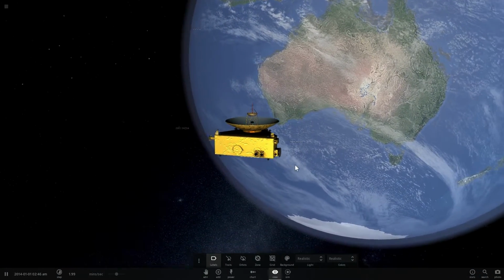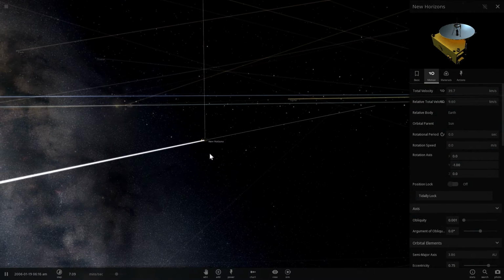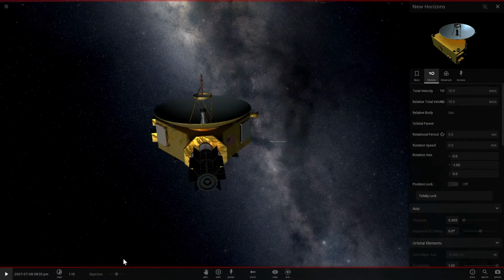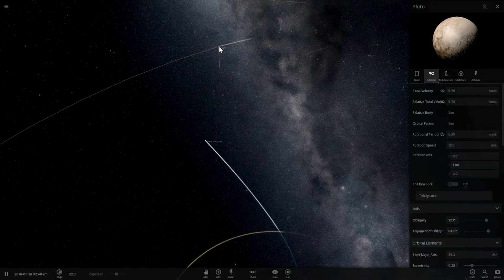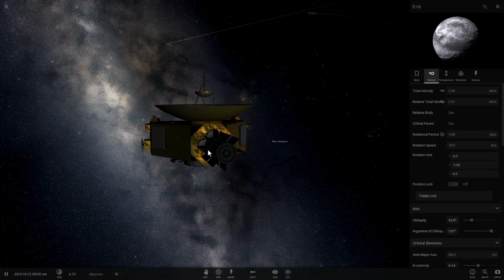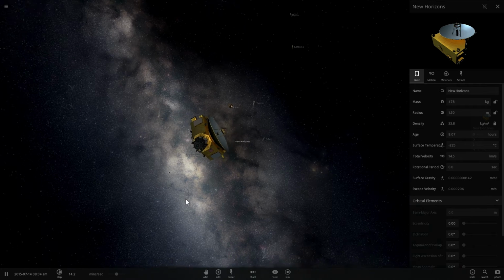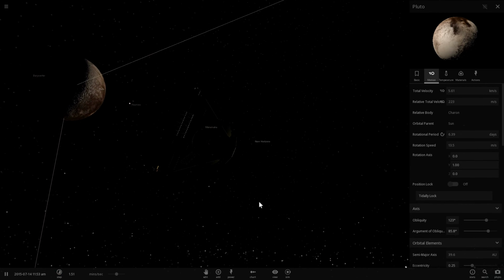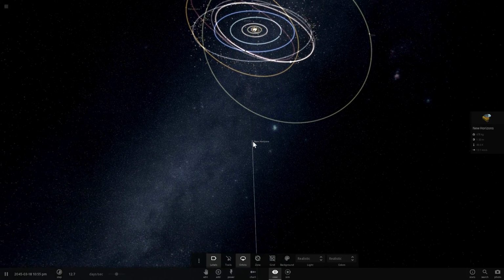Universe Sandbox 2 - New Horizons - 12 Facts About Mission to Pluto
In this video, we will talk about the summer of 2015 New Horizons mission to Pluto, specifically some of the fun facts about New Horizons and a bit of extra information that you may have not known.